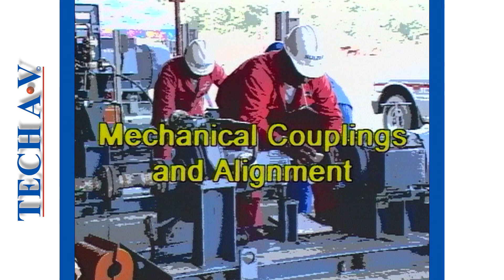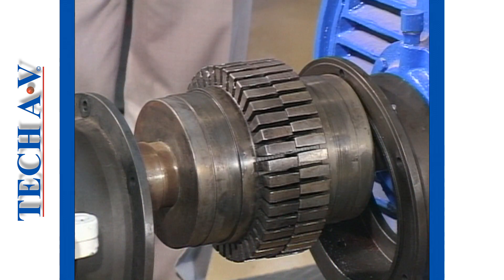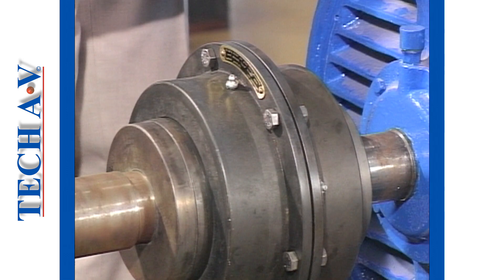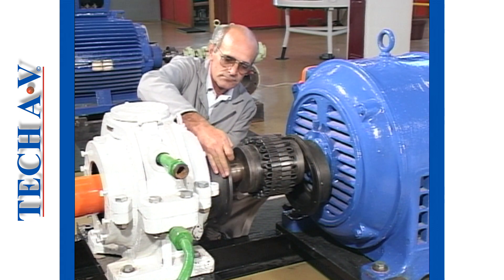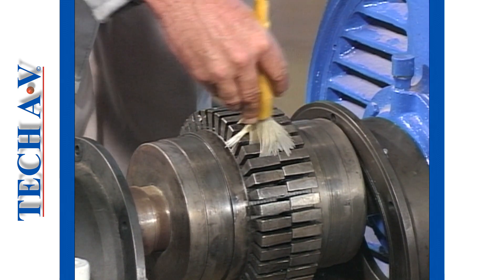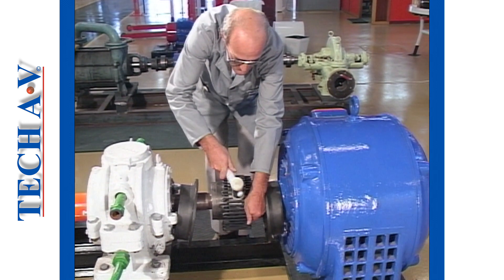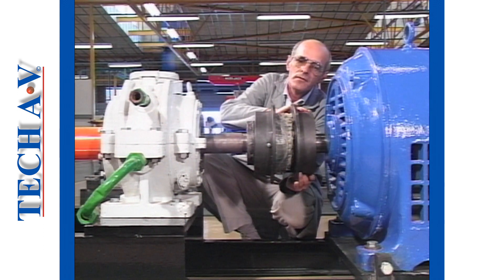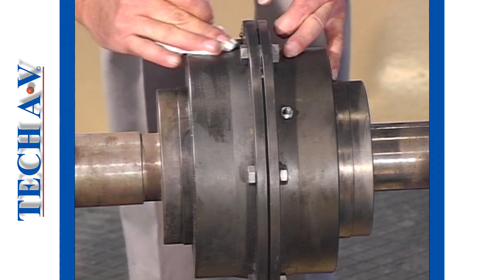MCA 2-1 - MECHANICAL COUPLING ALIGNMENT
MODULE 2 - “BIBBY” COUPLINGS (STEEL GRID COUPLINGS)
At the end of this module the learner will be able to:
Identify.
Dismantle.
Re-assemble.
Perform axial and radial alignment using the two clocks gauge method.